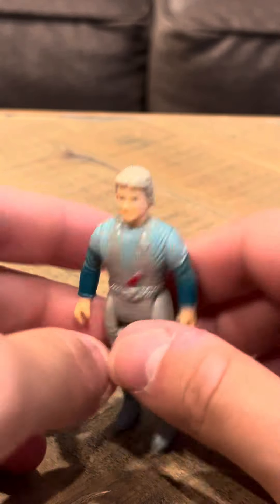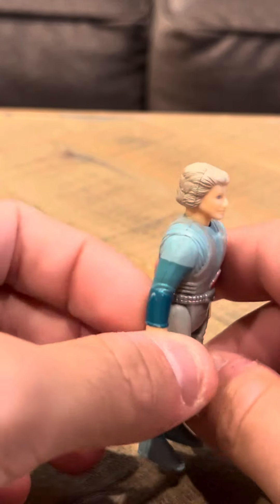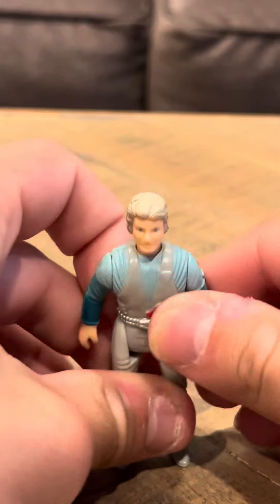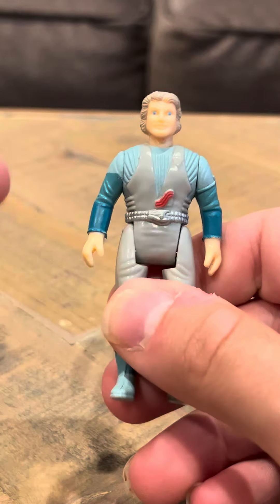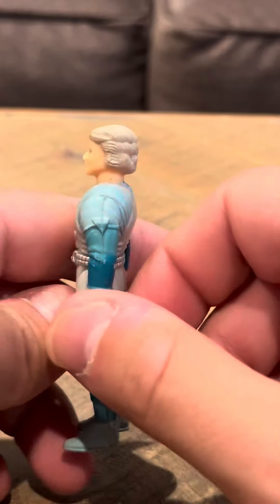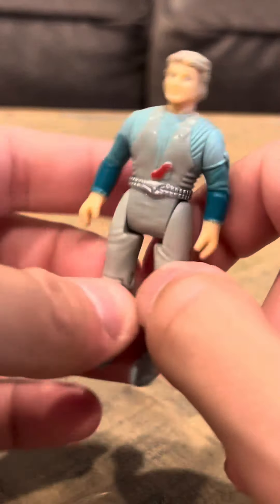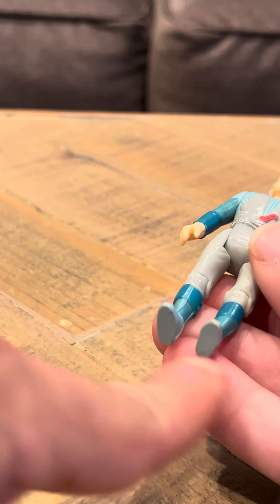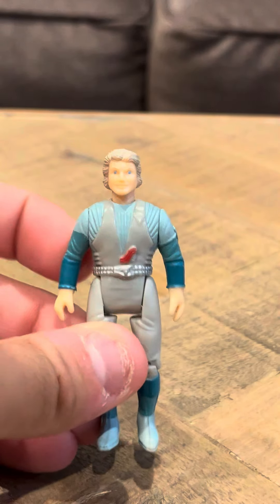Dino Riders Kanon figure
Another figure from the Dino Rider Series